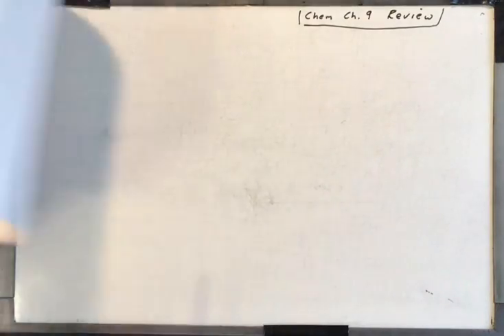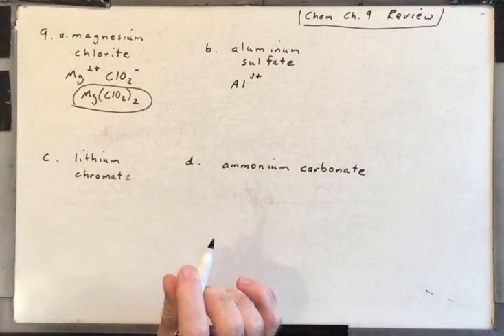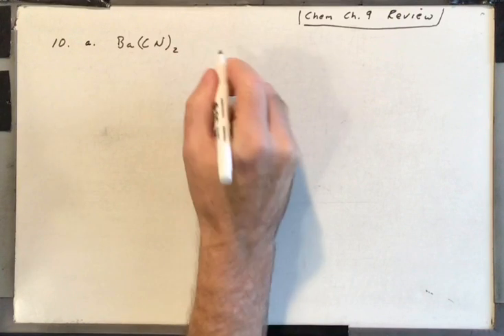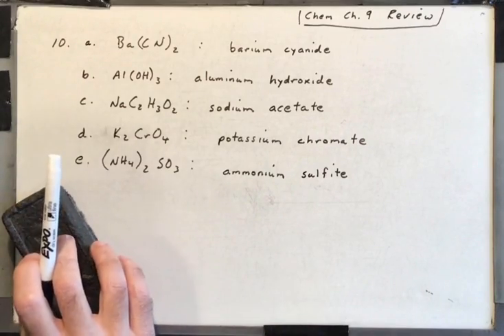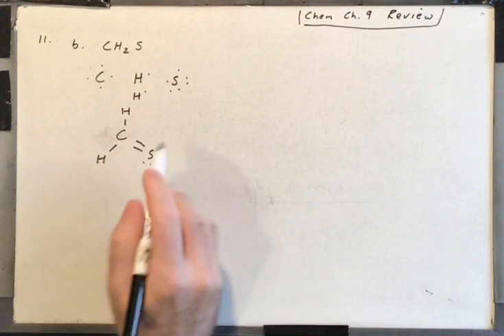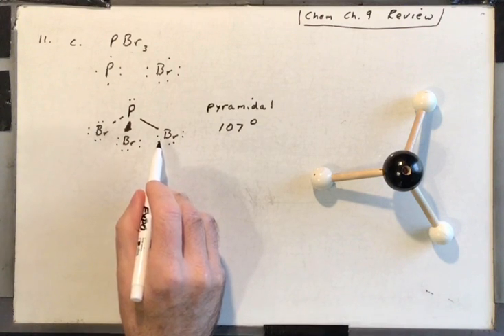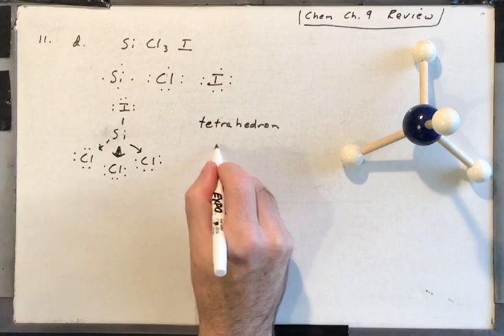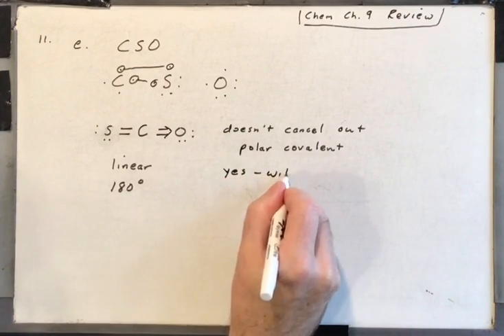Chem Ch 9 Review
Chemistry Chapter 9 Review